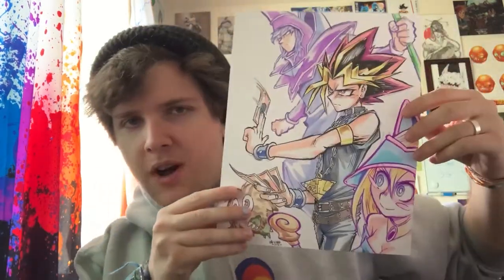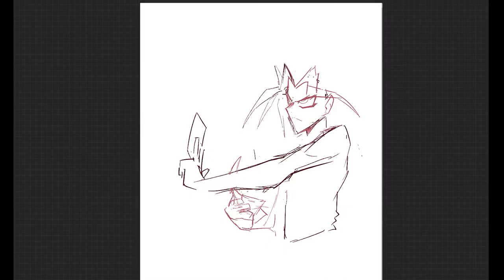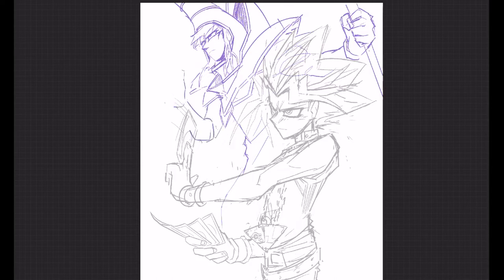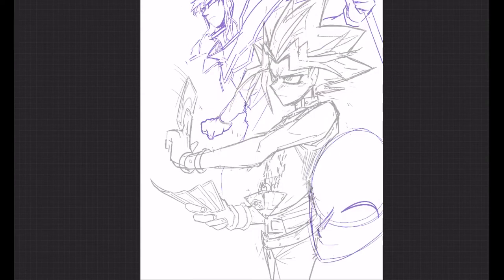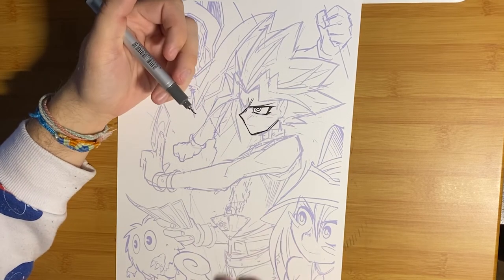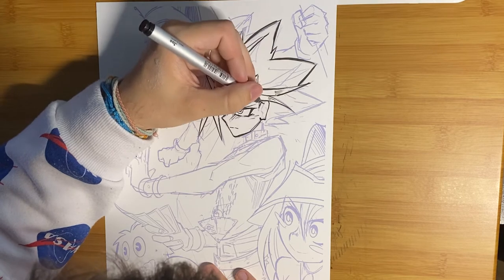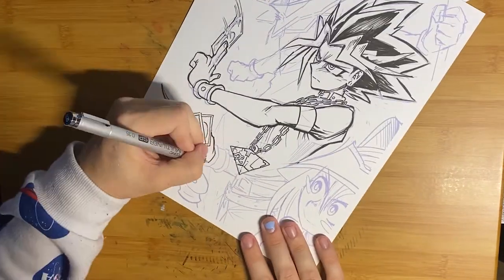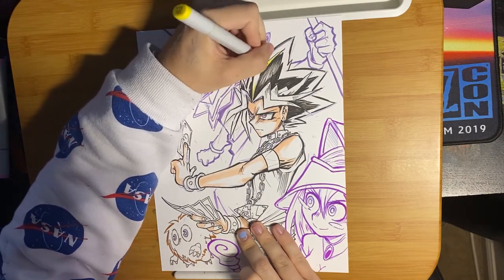Drawing and talking yugioh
Now go forth and watch yugioh, its a good show

Music by Lea (the file name was called poopy doodoo so I assume thats the song title)

**SUPPLIES LINKS***
copic markers
arteza markers
double sided pilot ink pen
zebra fude ink pen
tombow ink pen
double side pilot ink pen
copic gasenfude ink
copic opaque